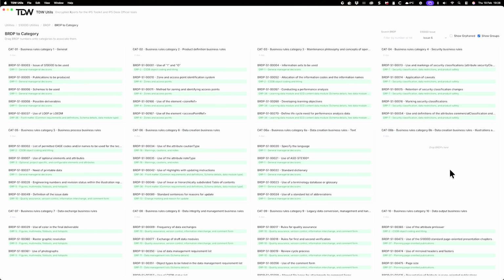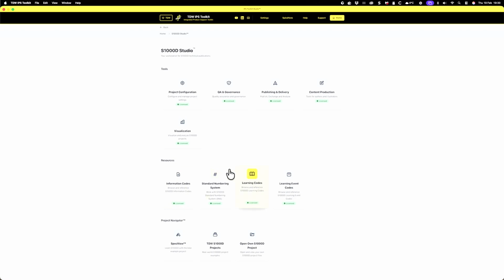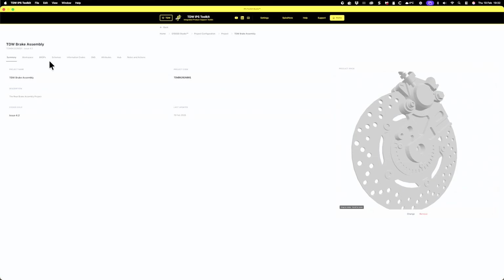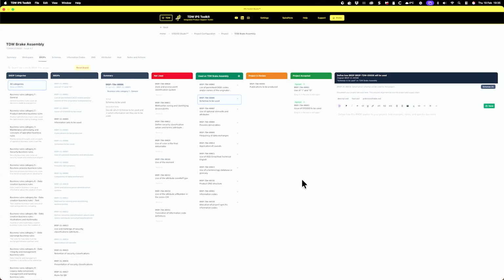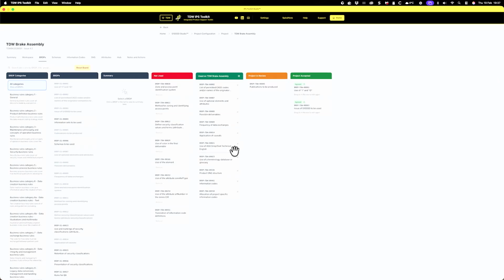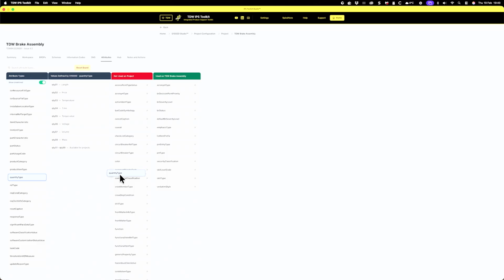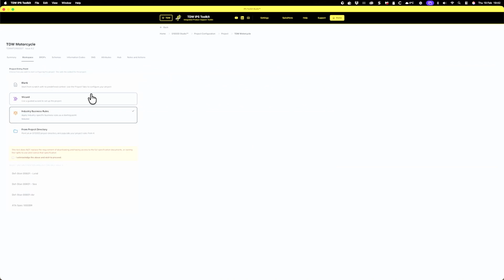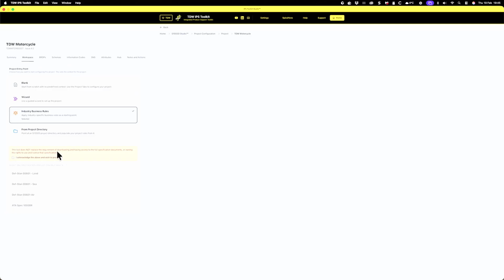Making S1000D Easier: Intelligent Project Setup Before You Hit the CSDB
How do we make S1000D easier?

S1000D isn’t difficult because it’s “bad.” It’s difficult because it’s connected. Every Business Rules Decision Point (BDP), schema choice, SNS selection, information code strategy and applicability decision links to something else.

In this video, I walk through a brand-new capability inside the IPS Toolkit that helps reduce friction in S1000D project configuration — before you ever touch your CSDB.

Instead of:

- Endless spreadsheets
- Disconnected business rule documents
- Manual configuration errors
- Repeated software upgrades

We now have:

🔹 Encrypted configuration packages (future-proofed updates without software upgrades)
🔹 Intelligent BDP activation and contextual decision control
🔹 Reverse-engineering from existing XML projects
🔹 Wizard-driven baseline project creation
🔹 Preconfigured Defence Standard templates (e.g. Def Stan 00-601)
🔹 Structured SNS building with map and isolation views
🔹 Schema and information code management driven by actual decisions

This is about bringing clarity to S1000D adoption.